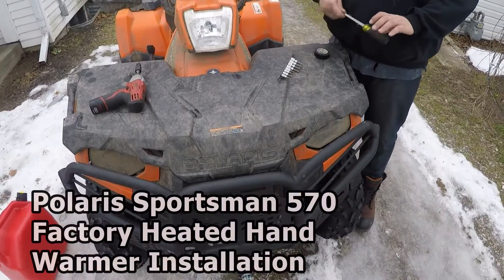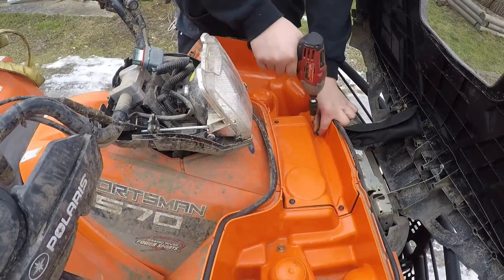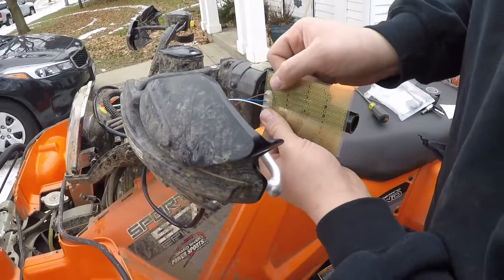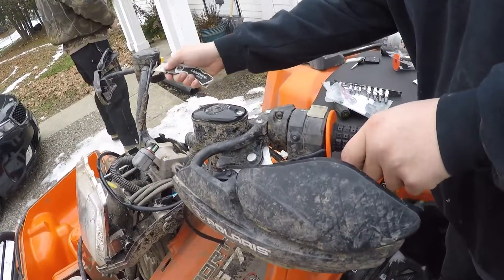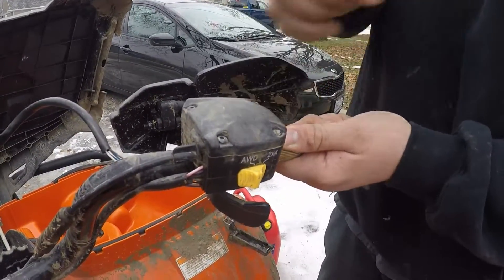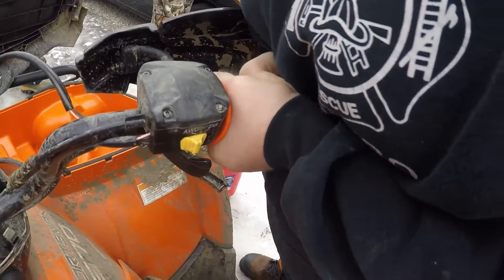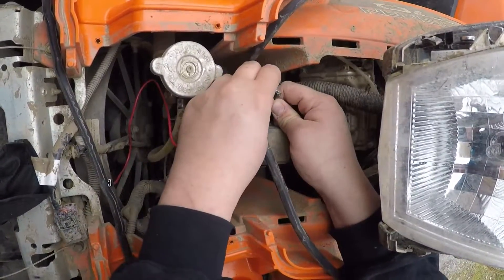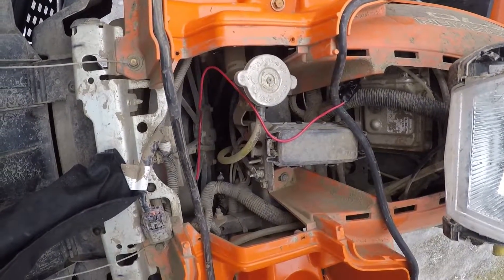Polaris Sportsman 570 Heated Hand Grip Installation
We are installing Polaris Factory Accessories Heated Hand Warmers (Part No. 2877363) on a 2016 Sportsman 570. This is a pretty universal product, it would most likely work with your machine. It's a fairly easy install, we did it in about ten minutes with a Phillips head screwdriver, torx bit and a knife right before a trail ride.